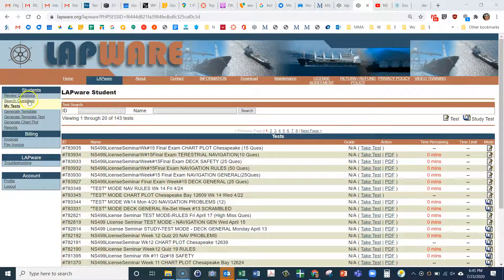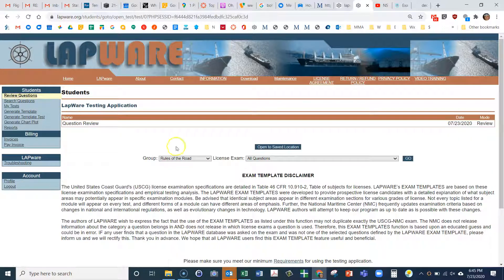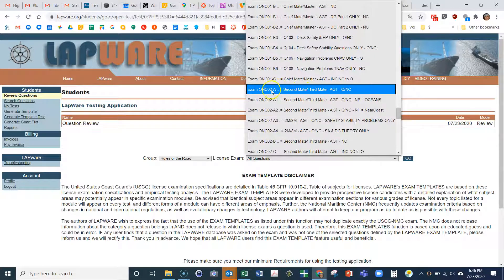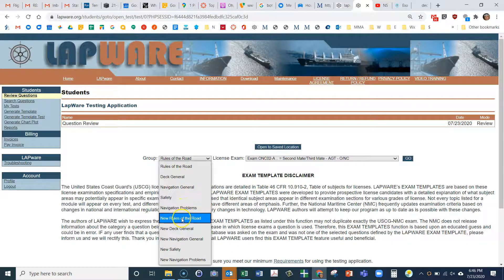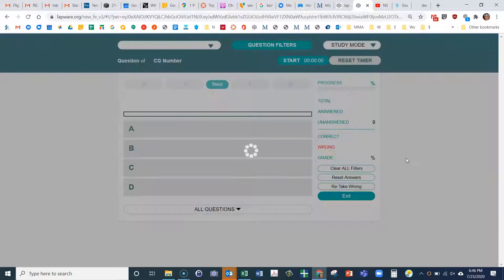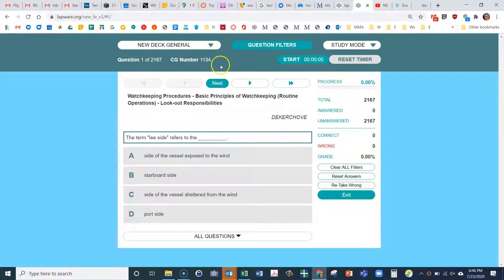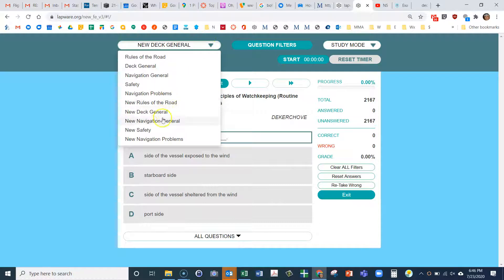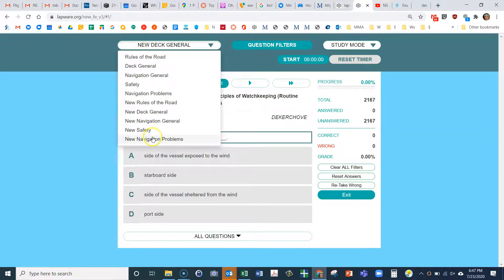Lapware filters to use for 3rd Mate exam in 2020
This is a short video that shows the filters to use in 2020 for the 3rd Mate Unlimited Exam.  After viewing this look at my other videos but use the filters indicated in this video.